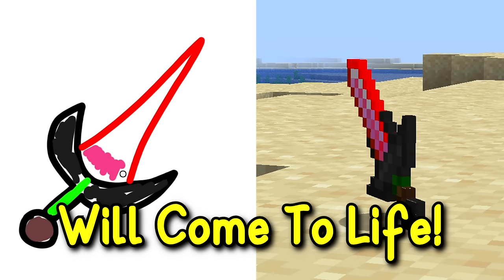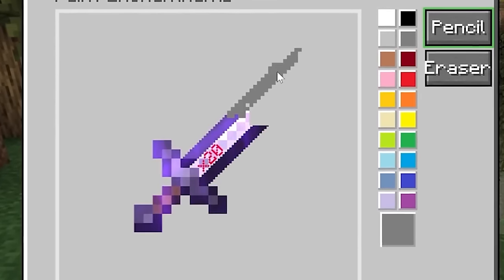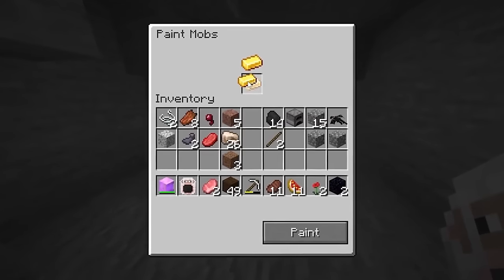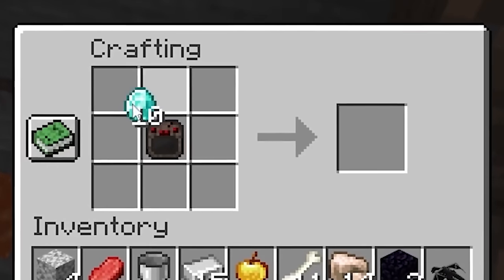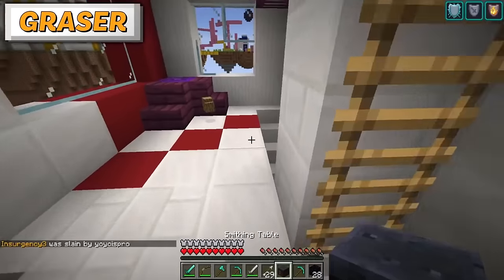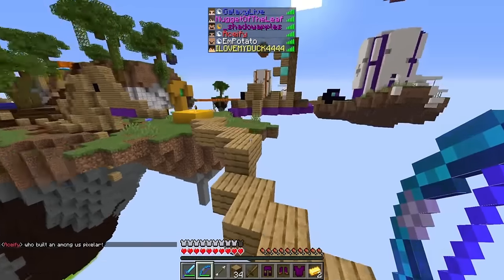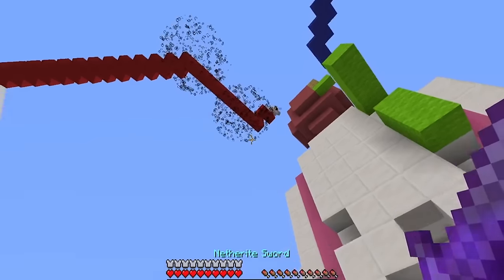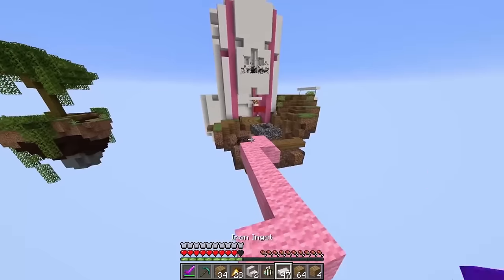Minecraft but I Can Draw ANYTHING, and it SPAWNS!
TODAY IN MINECRAFT I'll be drawing EVERYTHING, and it will SPAWN. Enchants, Custom Armor, MONSTERS, Custom Weapons, and More... Even including some BEDWARS GAMES!